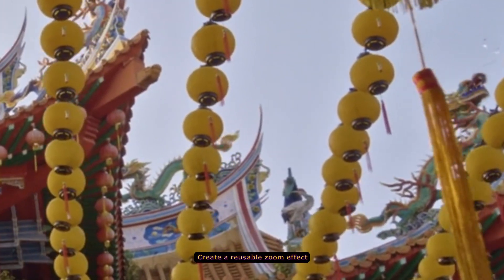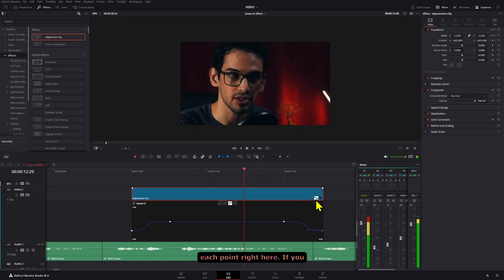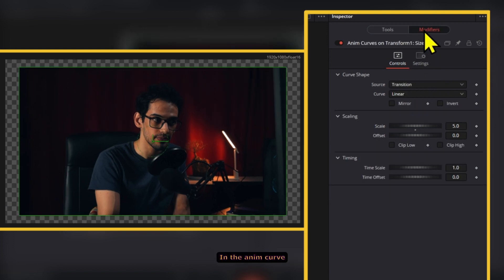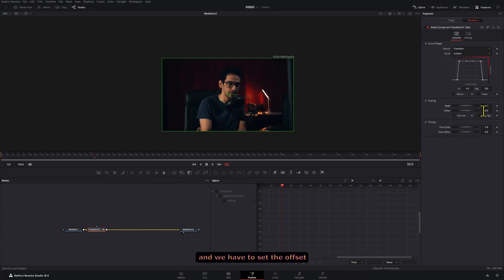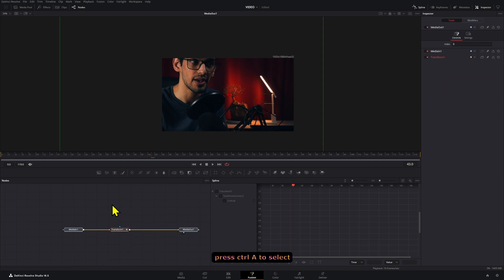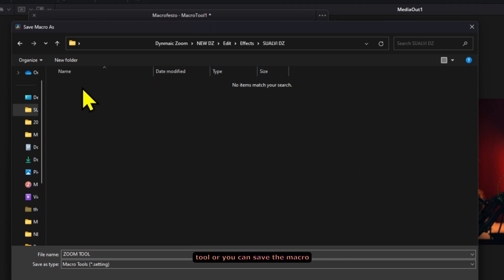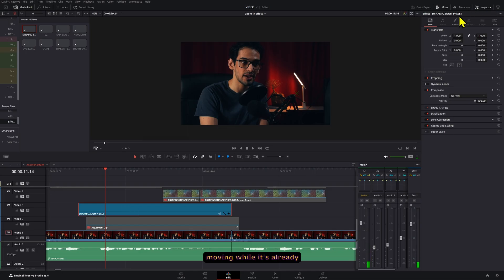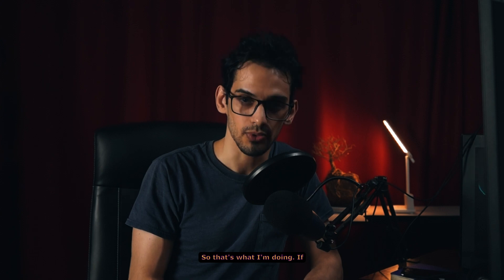CREATE a Dynamic Zoom Tool in DaVinci + FREE TOOL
Learn how to create a Dynamic Zoom Tool that you can use on your videos in DaVinci Resolve. Find the update to the Dynamic Zoom tool in the Freebies section on the SUALVI website.

00:00 How to create a zoom effect in DaVinci Resolve